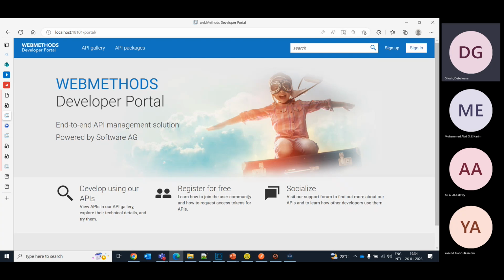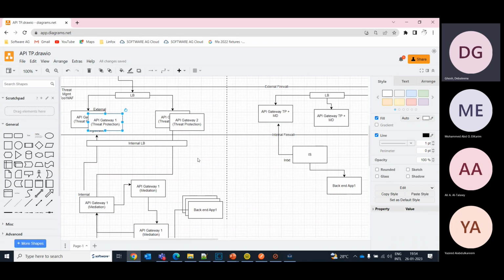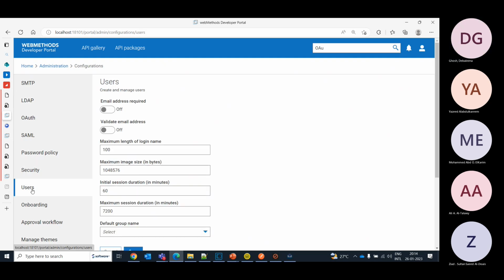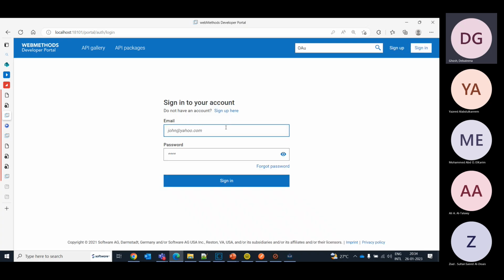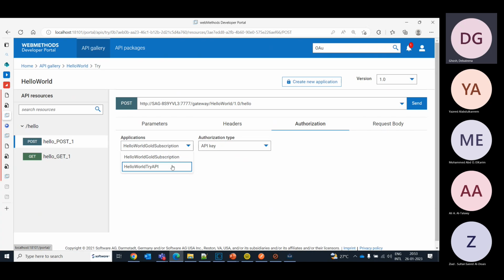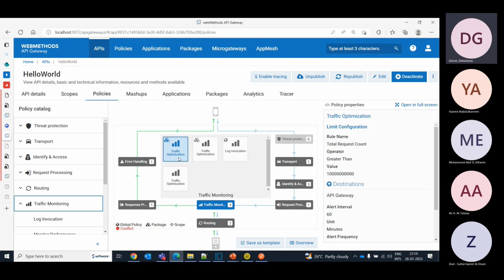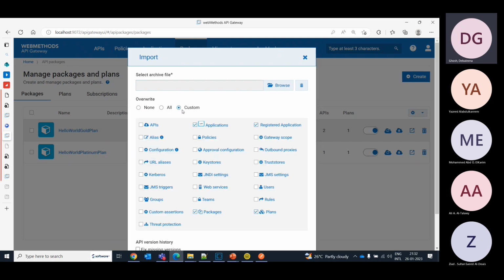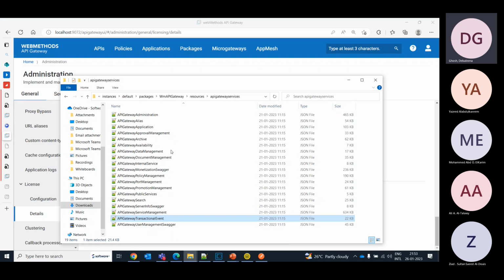Integration Training Series - API Management - Part 04